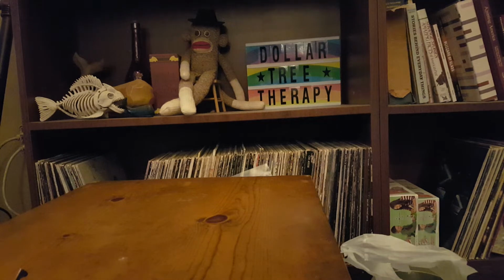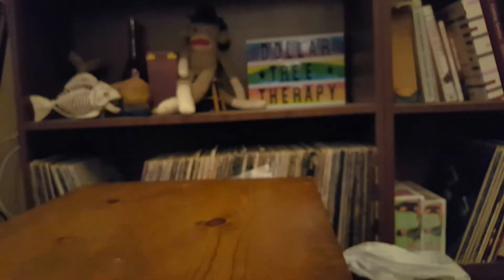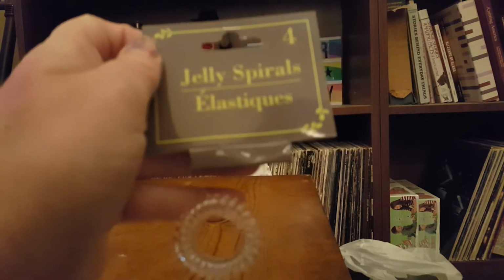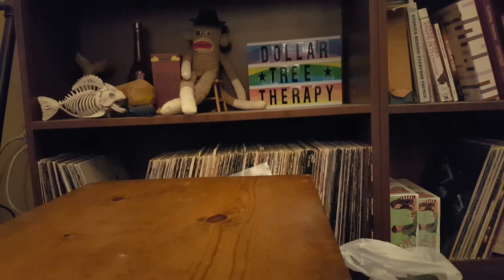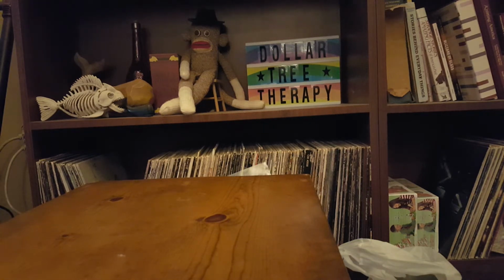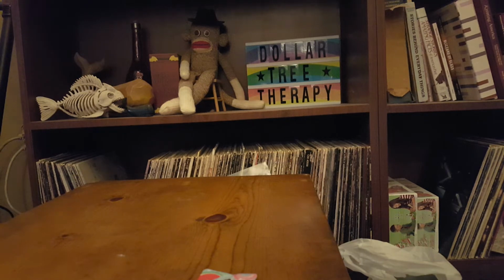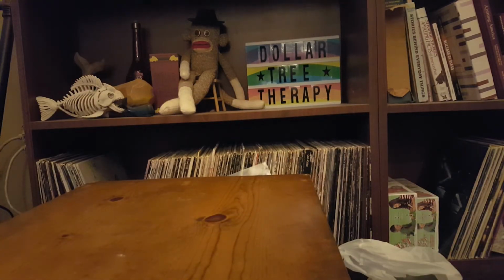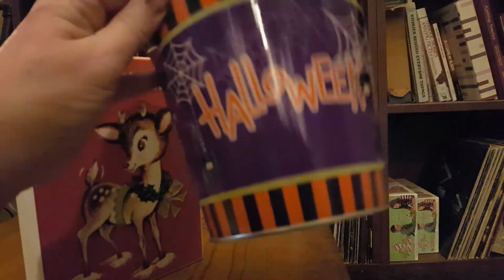NEW Dollar Tree Haul...November 29, 2019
another day...another haul.